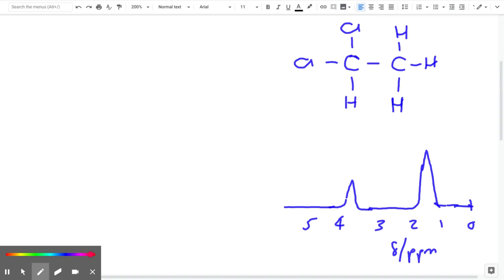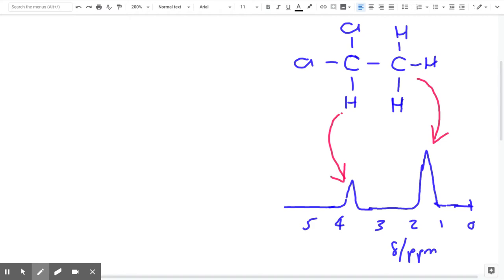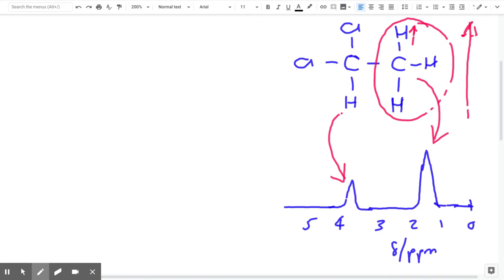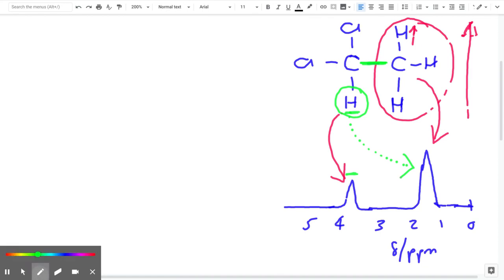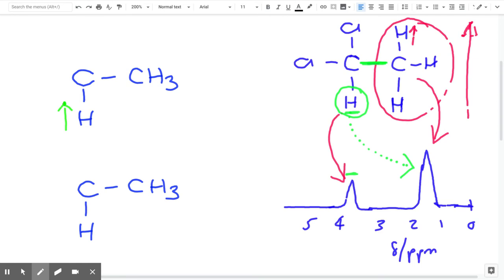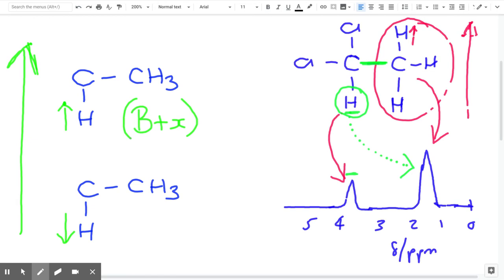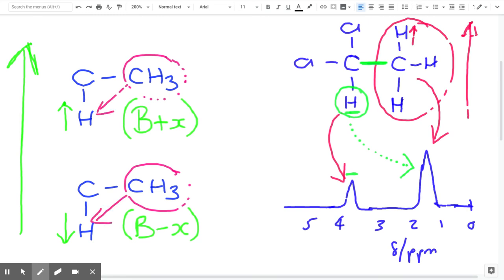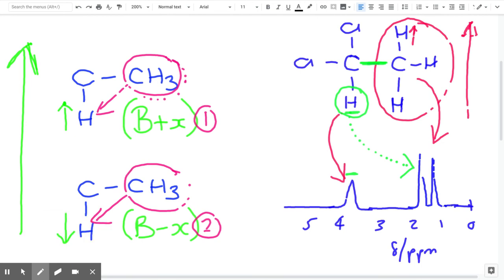A2 Chemistry - NMR High Resolution 1 - Origin of splitting patterns